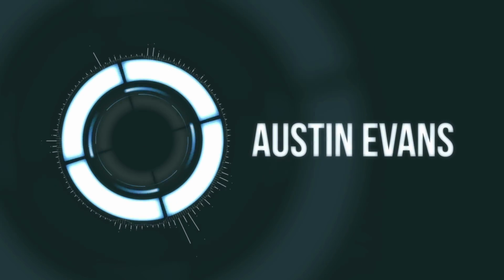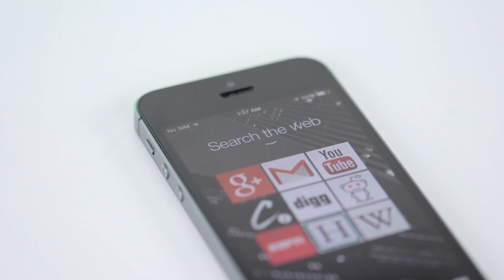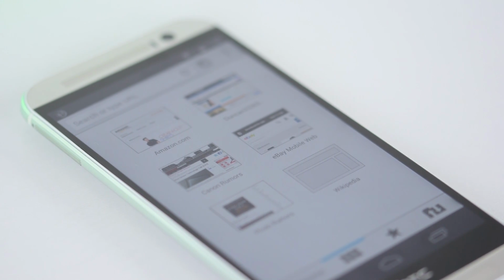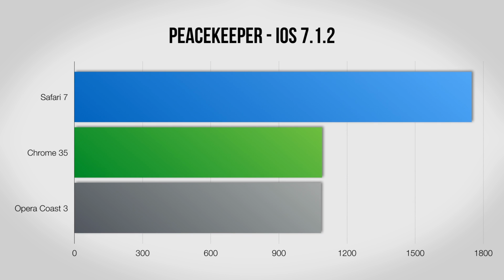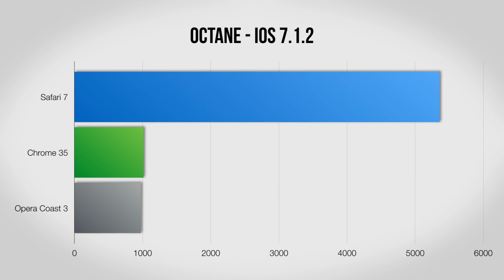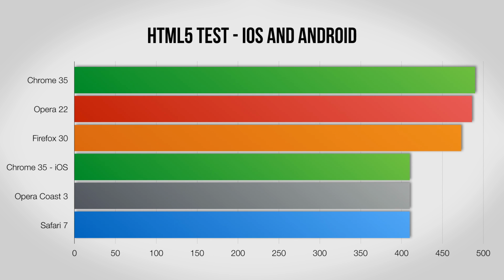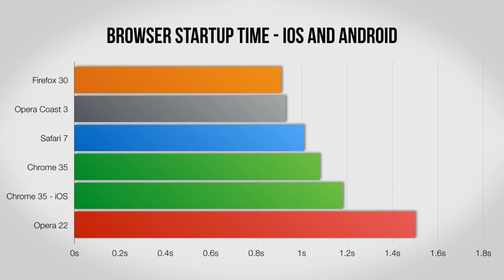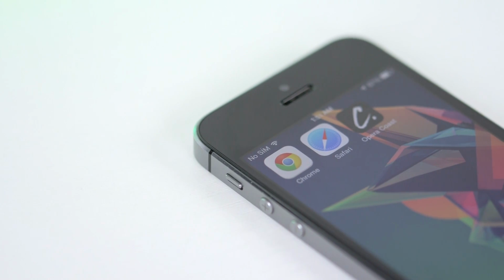What's the Best Browser for Android and iPhone?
Which browser do you use on your iPhone / Android phone?

Using Safari or Chrome on an Android or iOS phone or tablet is common but are they really the best web browsers? In this video I compare Safari vs Chrome vs Opera Coast on the iPhone 5s and Chrome vs Firefox vs Opera on the HTC One M8.